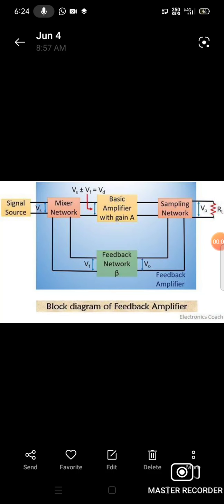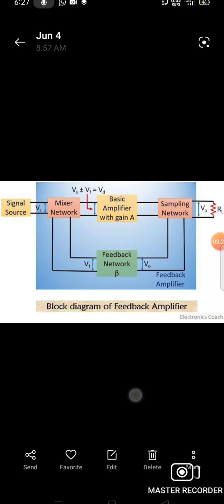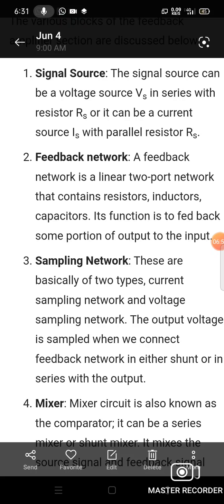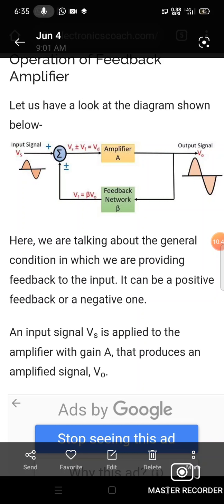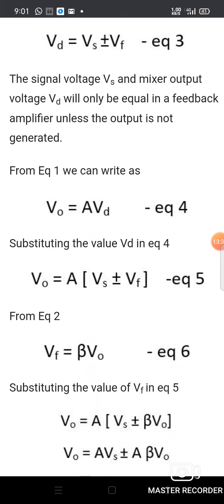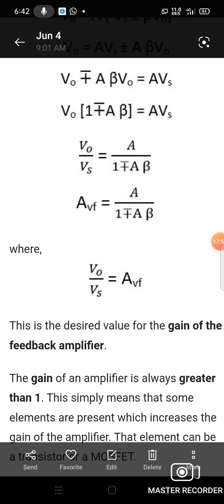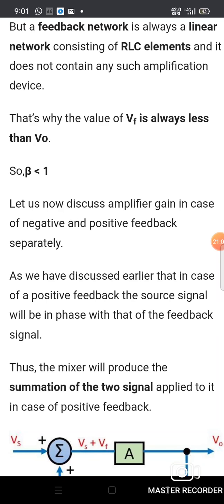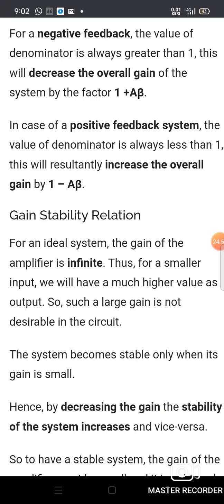Feedback Amplifier block diagram